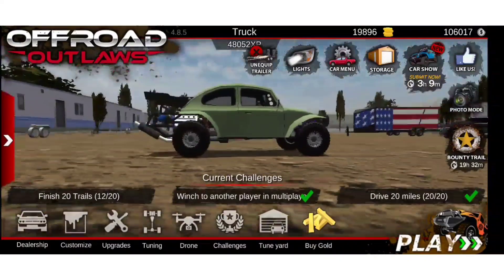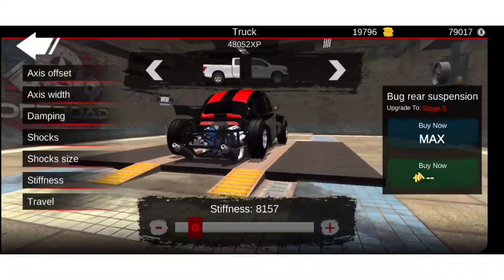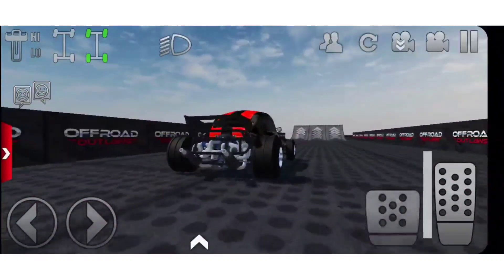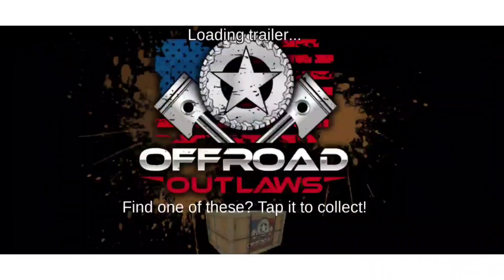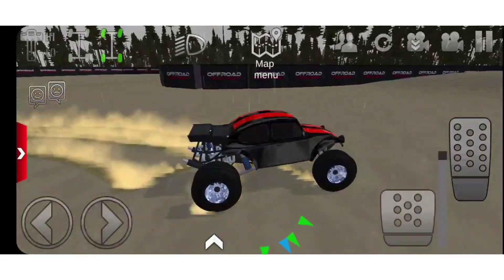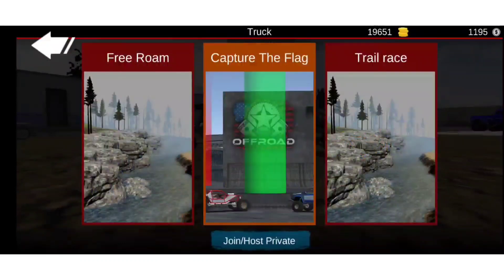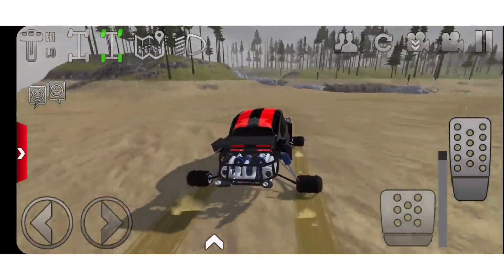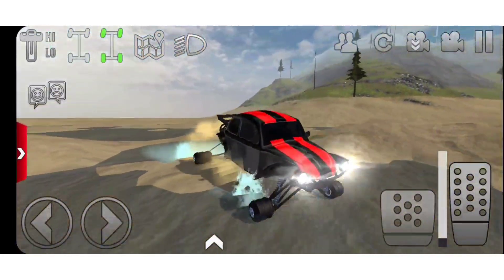Offroad Outlaws Race car buile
Enjoy!